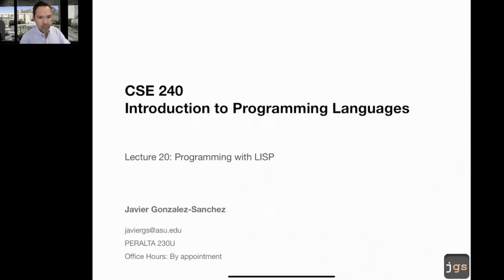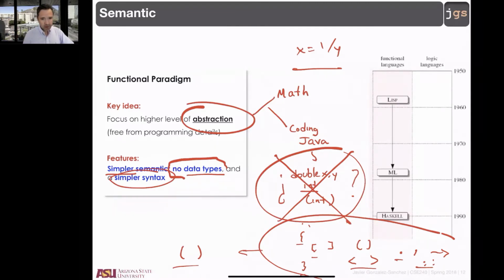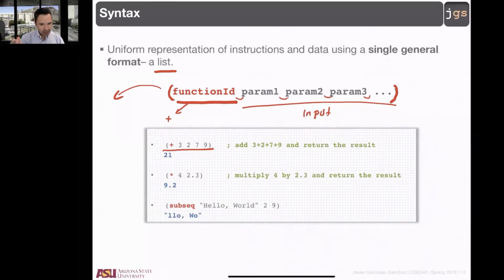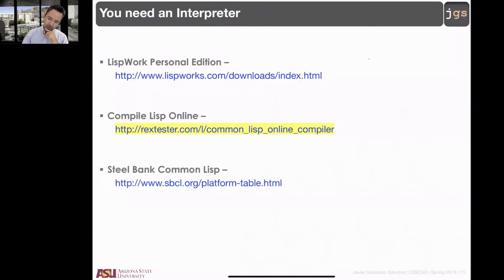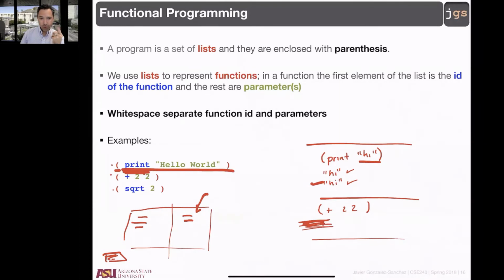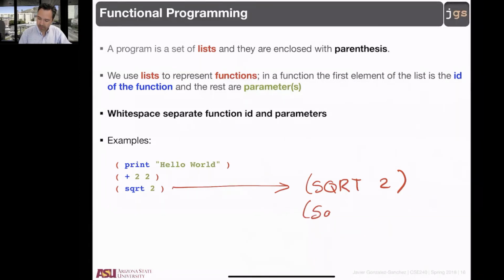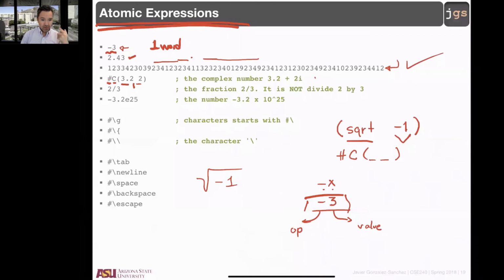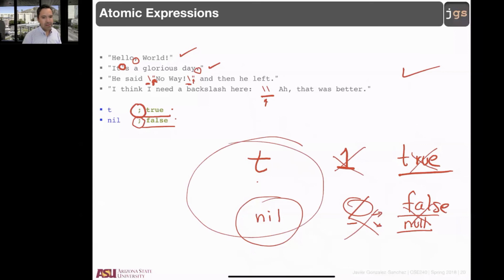CSE240 | Programming Languages | Getting Started with LISP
Lecture 20. Getting Started with LISP
(Fall 2020)